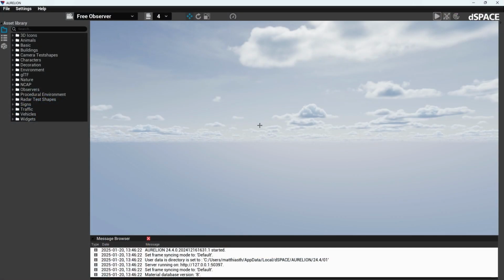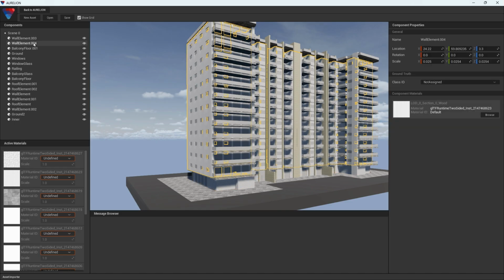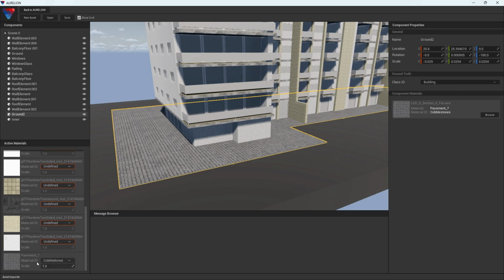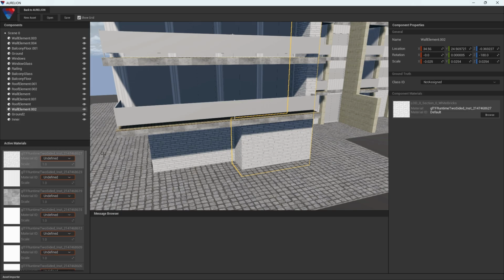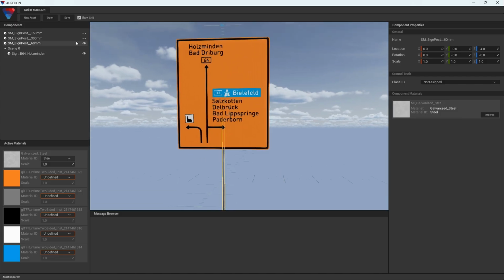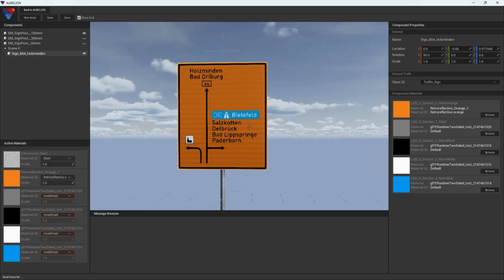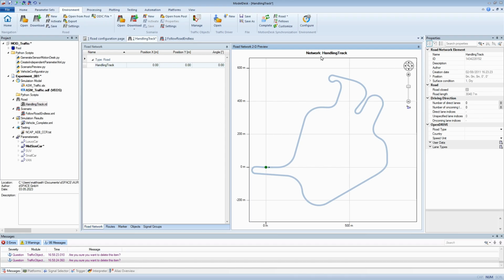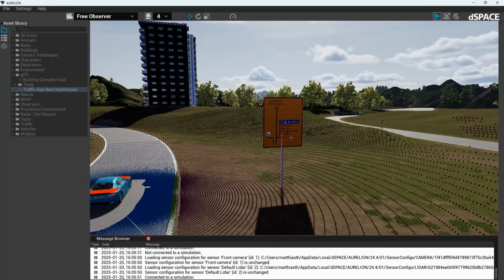How to import your own 3D Assets into AURELION with the Asset Importer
Import, adjust and start simulating!

AURELION, our solution for sensor simulation and visualization, has been extended by the Asset Importer feature With the Asset Importer, you are now able to import your own static 3D objects into AURELION.

What are you waiting for? Watch our video to explore the function and to get an easy instruction.

Would you like to learn more, or do you have specific questions?

00:00 Welcome
00:34 New features
00:52 Start demo
01:27 Import asset
05:27 Create new asset
07:38 ModelDesk
10:42 Summary